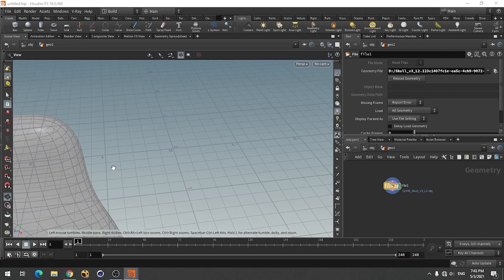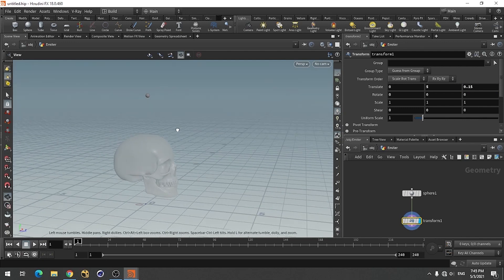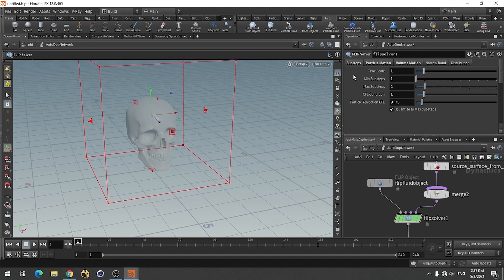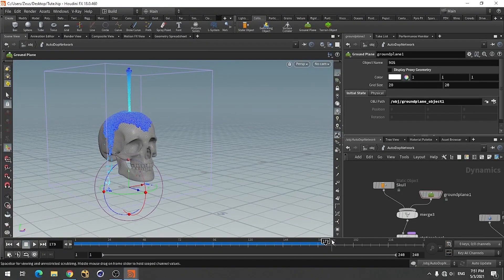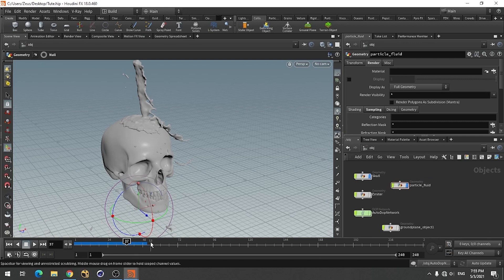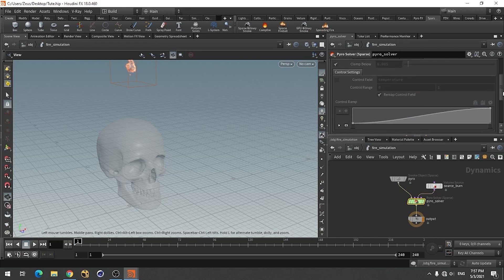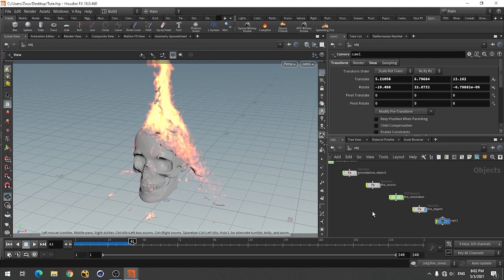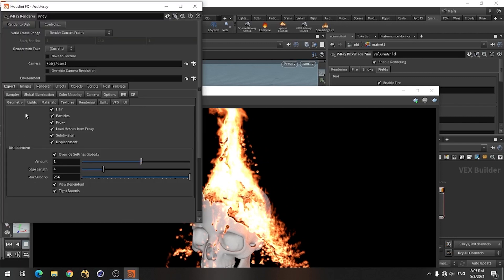Oil and Fire Effect in Houdini Tutorial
Make oil and fire effect .
Follow on Social network.